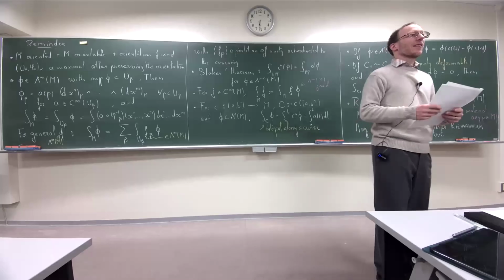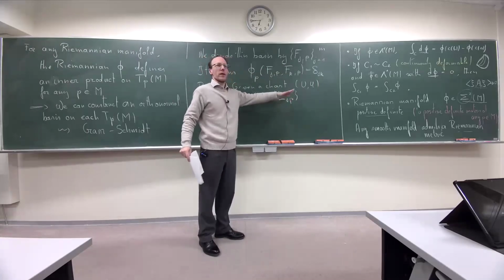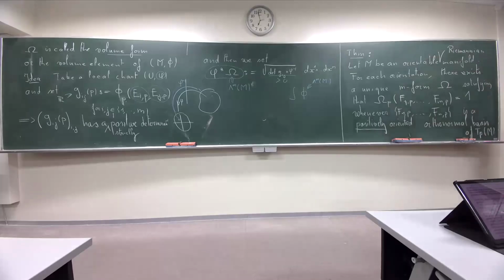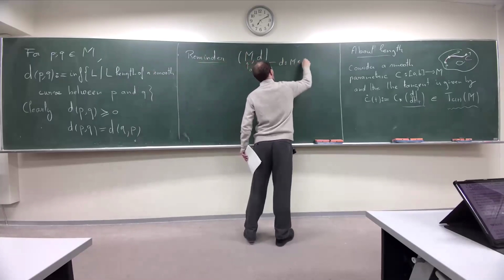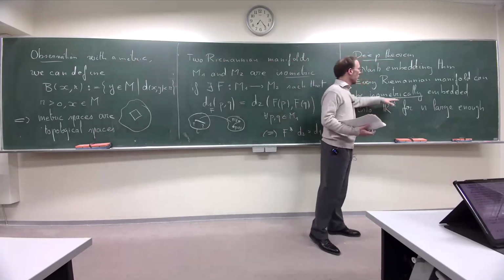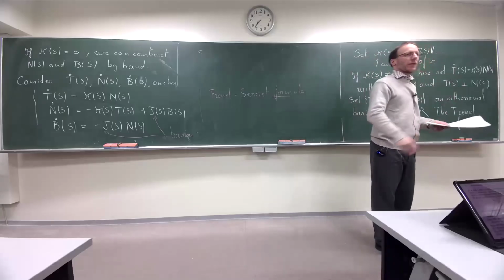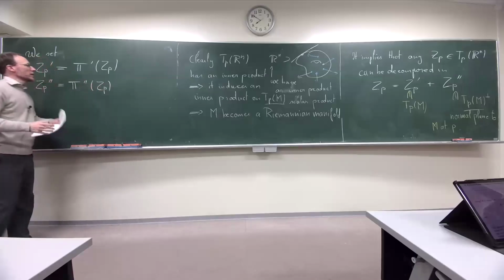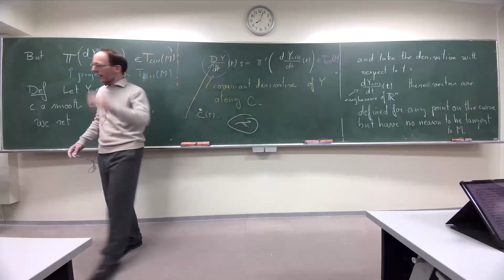Differential geometry 9